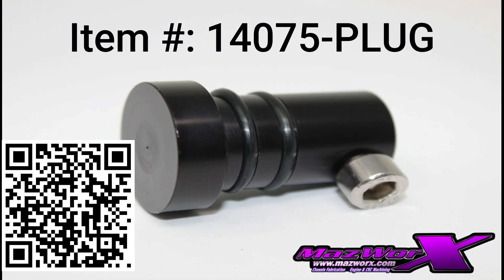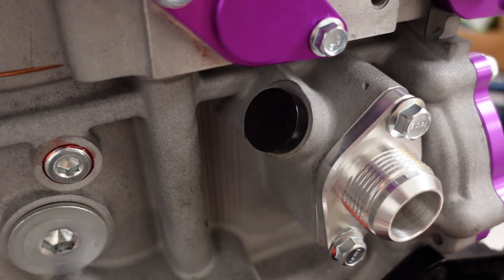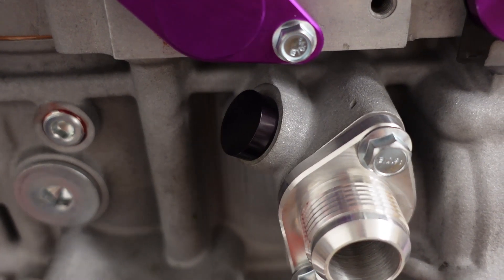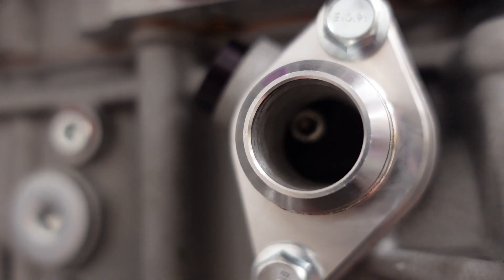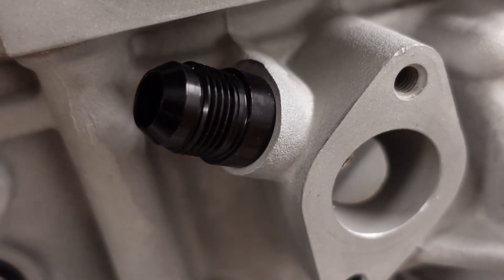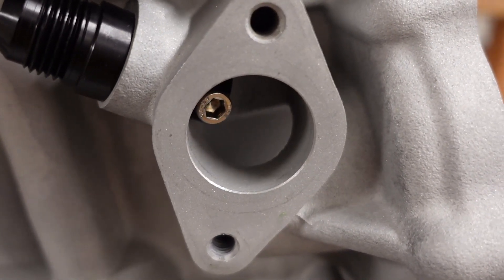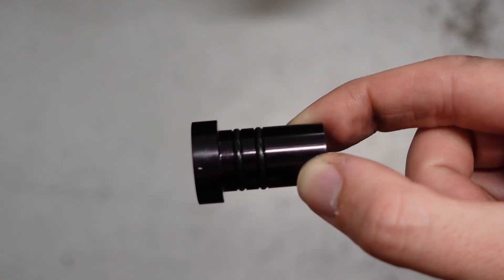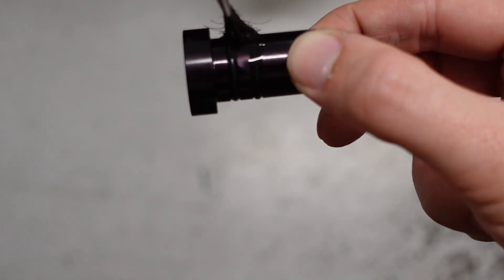Mazworx RWD SR20 water pipe port adapter/plug